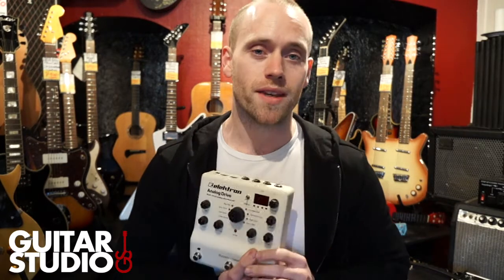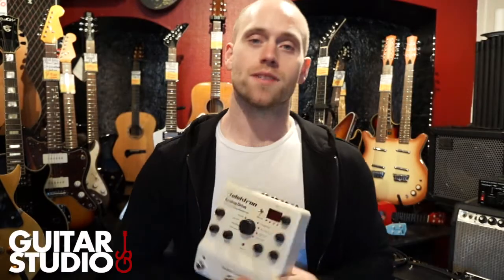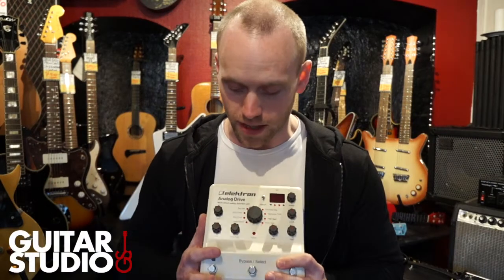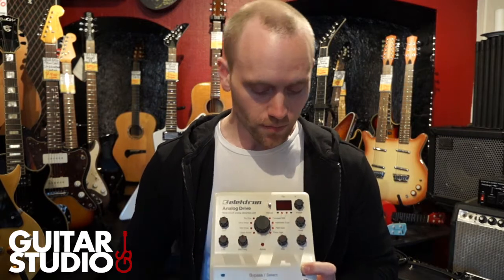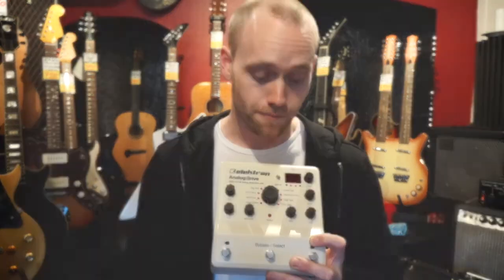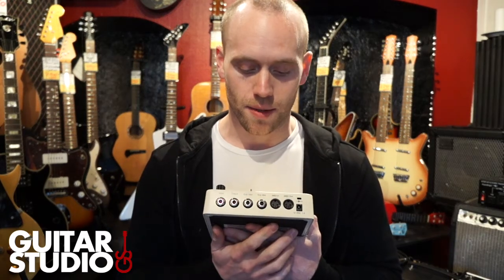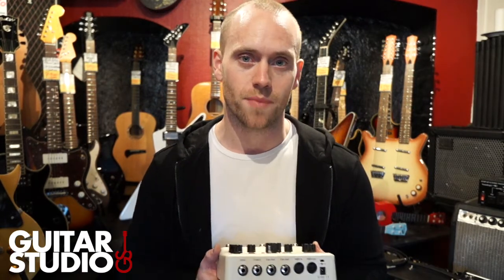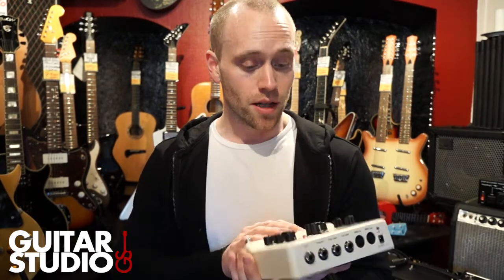Guitar Studio - Analog Drive from Elektron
Full demo of the Analog Drive by Elektron by Nick at Guitar Studio

This is an 8-circuit, fully analogue, programmable overdrive unit and in this video, Nick takes it through all its settings in both a Rhythm and Lead context.

The 8 circuits are:
- Clean Boost (1:00)
- Mid Drive (0:20, 0:46)
- Dirty Drive (1:16)
- Big Dist (0:34, 0:40)
- Focused Dist (0:10)
- Harmonic Fuzz (1:06)
- High Gain (0:57, 1:11)
- Thick Gain (0:52)